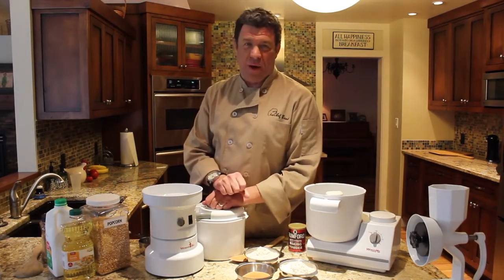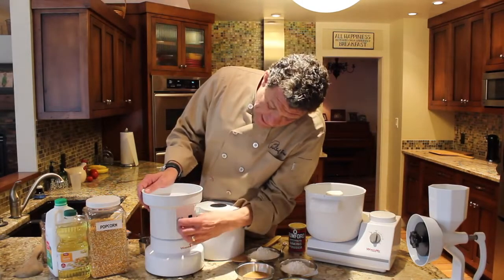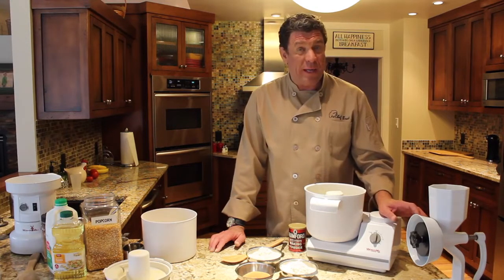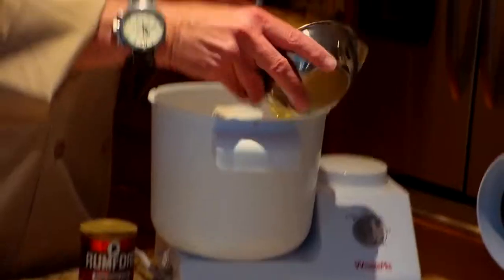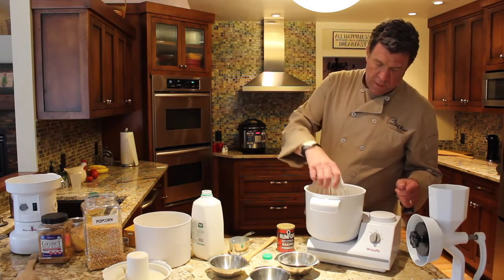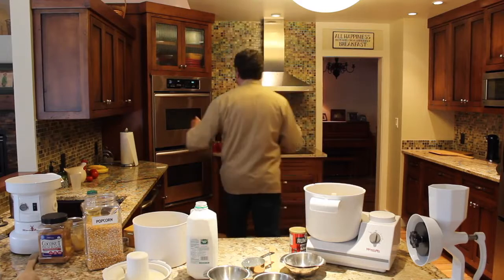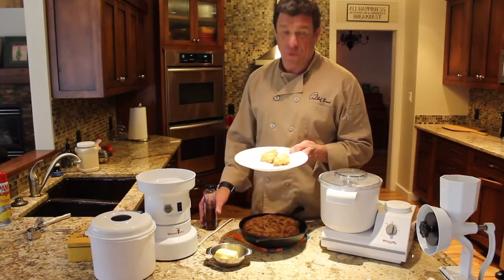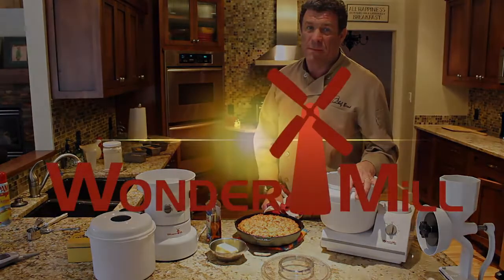How To MAKE THE BEST Cornbread Ever: Topped with Caramelized Bacon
The Wonder JR. Deluxe Is:

➤ FASTER and MORE EFFICIENT THAN OTHER HAND MILLS - The Wonder Junior Deluxe hand crank grain mill can grind 1.25 cups of flour in a single minute and produce 65% more than other more expensive hand operated grain mills but for half the price. BPA-free; grinds by keeping all the health benefits and nutrients intact.

➤ HEAVY-DUTY CONSTRUCTION; LIFETIME DURABILITY - A grain mill manual that's built to last a lifetime of use with a heavy duty unibody construction made from high-quality aircraft aluminum and super strong epoxy coating so it's lighter than other grain mills in its price range, easy to clean and almost indestructible.

➤ VERSATILE; MORE CONVENIENT THAN OTHER MILLS - With a stone burrs set and a feed system for all types of grain such as dry, hard, soft or oily grains (like flax seeds or coffee), spices, you can crack grains or produce pastry fine flour and even make smooth and delicious nut butter with one pass, making it more versatile than electric grain mill.

➤ STRONG TABLE MOUNT; STAINLESS STEEL and STONE BURRS SETS - This Deluxe hand grain grinder comes with a double clamp mount that securely attaches the mill to a table or counter; no drilling needed. The stainless steel burrs allow you to mill chocolate or cocoa beans, oily food, and high-moisture foods while the stone burrs let you grind wheat, corn and other dry beans.

➤ EASY TO INSTALL and OPERATE; ECONOMICAL - This flour maker grinding machine is specially designed to eliminate the separation of parts like plastic hoppers or lock pins and springs that can be easily misplaced. Also comes with heavy duty bearings and solid steel shaft auger.